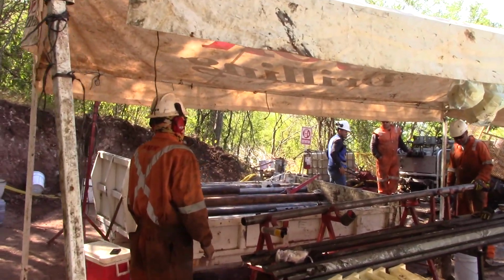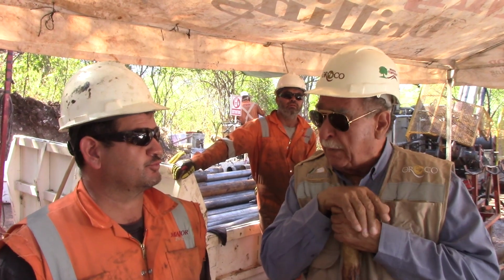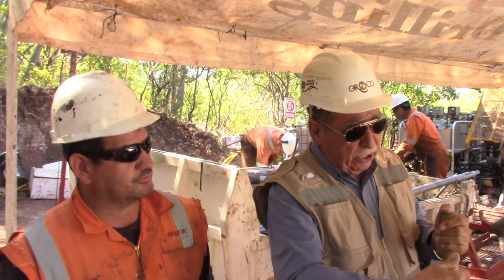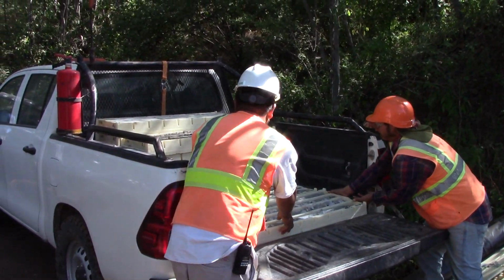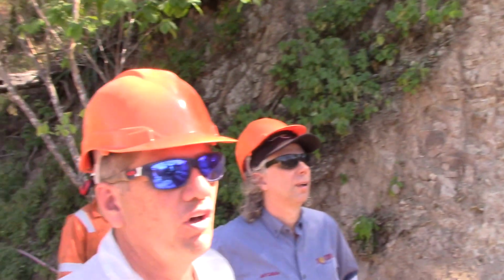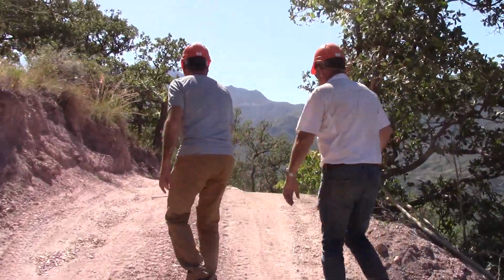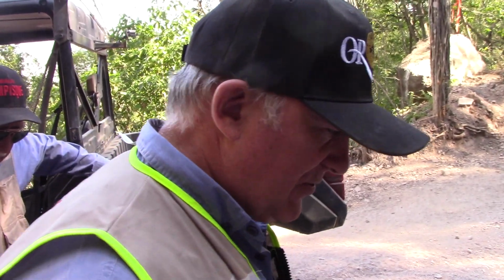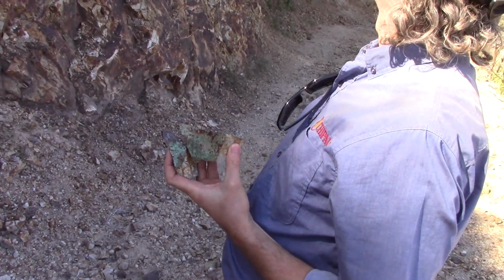Santo Tomas Visit in Mexico Video 2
Finder’s fees of $6,000 are to be paid to Pertinax Capital BVBA and 575,000 finder’s fee warrants issued to Mariusz Skonieczny in connection with the Financing.  Each finder’s fee warrant will entitle the holder to purchase one common share of the Company for a period of 24 months from closing at a price of $0.60 per share.  The exercise period for the finder’s fee warrants may be accelerated to 30 days if, at any time after the first 6 months of the warrant exercise period, the volume-weighted trading average of the Company’s shares exceeds $1.50 over a period of 20 consecutive trading days.
Mariusz Skonieczny has owned Oroco Resource shares since 2017. He became aware of Oroco in 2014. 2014 is the first time, Mariusz Skonieczny wrote about Oroco.

Join me at MicroCap Explosions, a private membership website focused on finding investment opportunities in the microcap and small cap space where the competition from retail and institution investors is extremely limited:

Hungry for more financial education? Learn to invest FOR FREE!